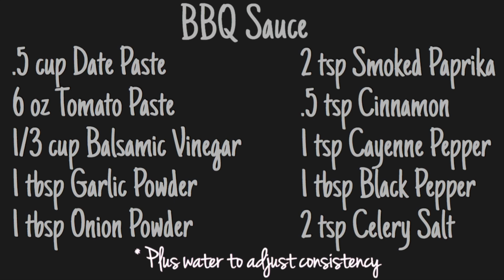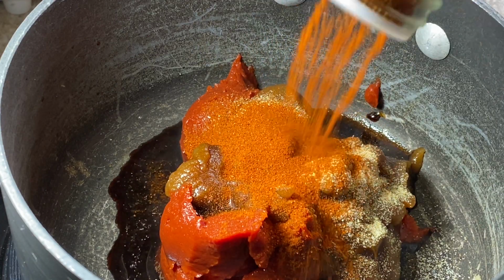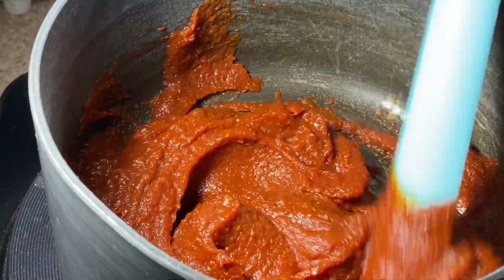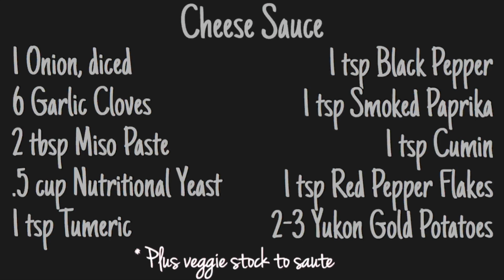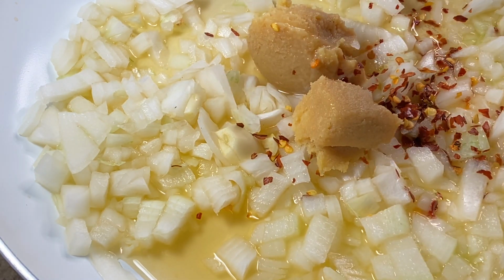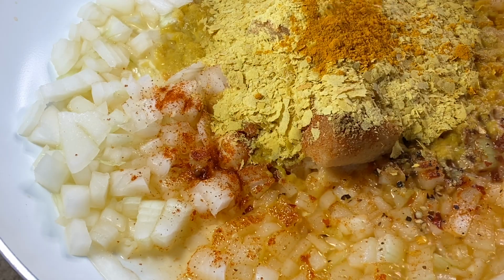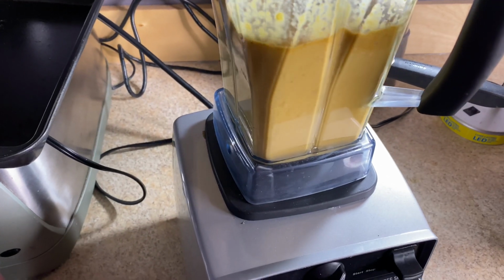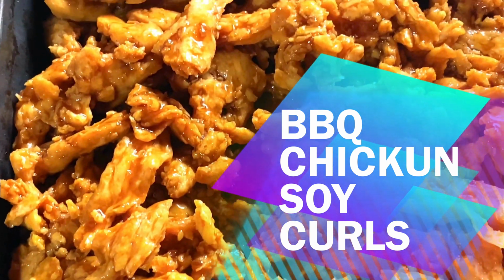Amazing DIY Sauces | BBQ Sauce | Cheese Sauce | Vegan | Naija Barbie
Make amazing DIY vegan BBQ sauce and vegan Cheese sauce using common pantry staple ingredients. Both sauces are customizable in terms of heat and viscosity. All of the measurements are listed within the video.